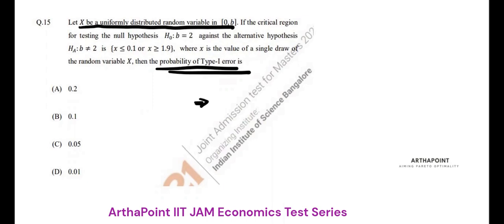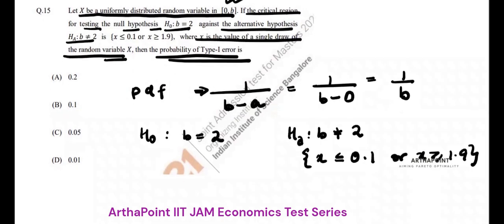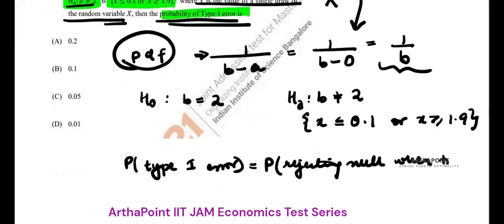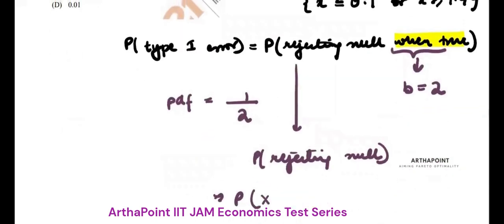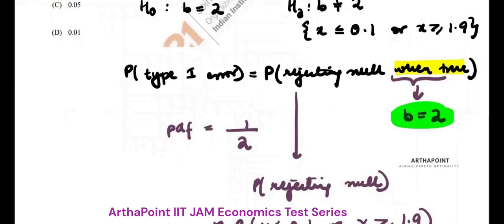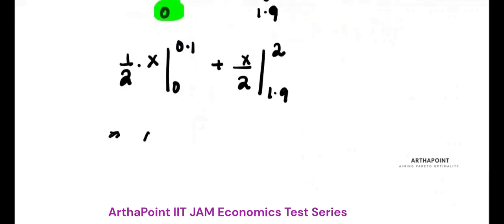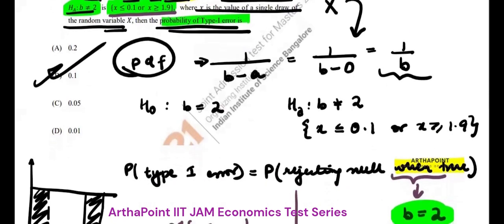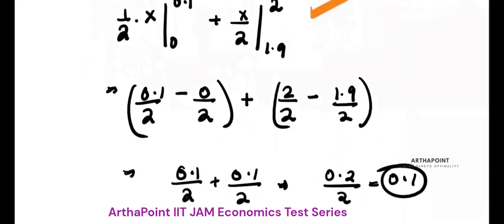IIT JAM Economics Solutions | Q 15 | IIT JAM Economics Past Year Solutions | ArthaPoint